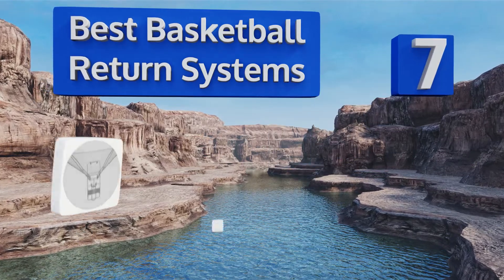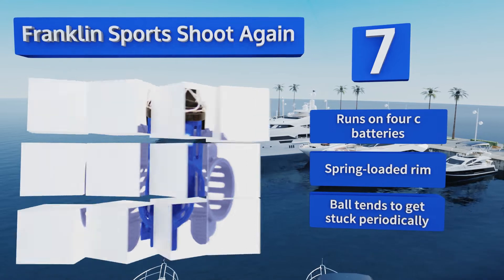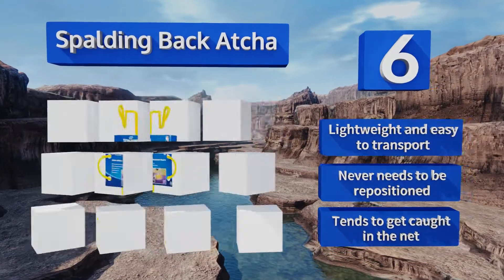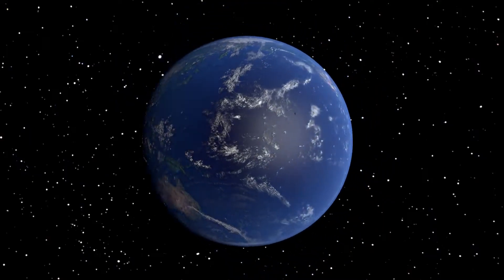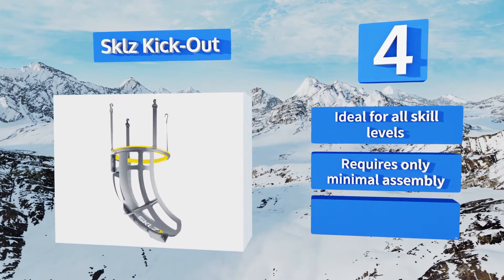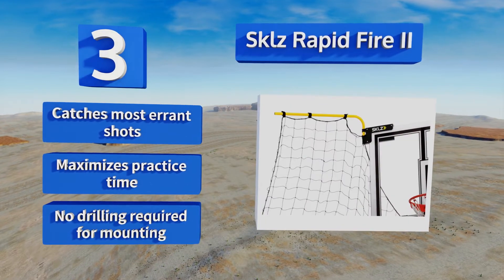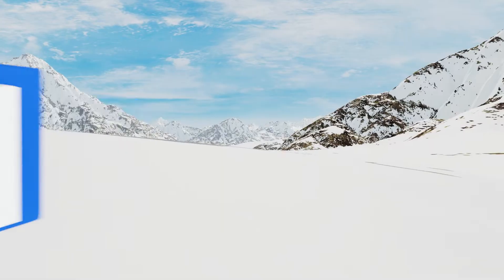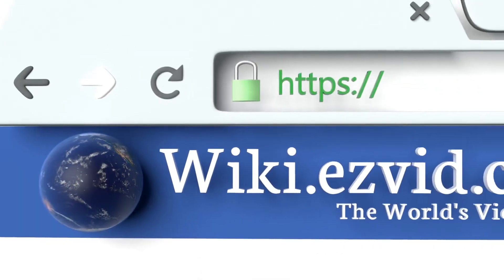7 Best Basketball Return Systems 2018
Our complete review, including our selection for the year's best basketball return system, is exclusively available on Ezvid Wiki.

Basketball return systems included in this wiki include the sklz kick-out, spalding back atcha, franklin sports shoot again, airborne athletics ic3, sklz rapid fire ii, rolbak silver, and silverback yard guard.